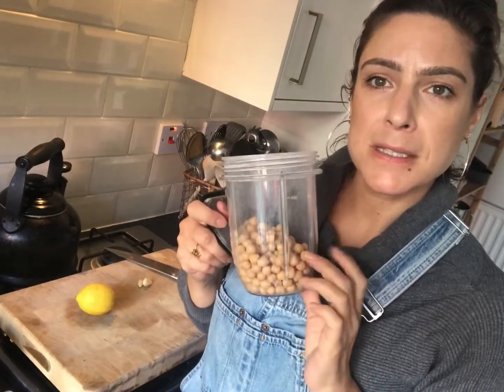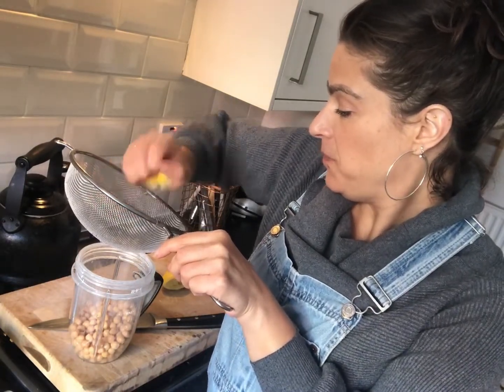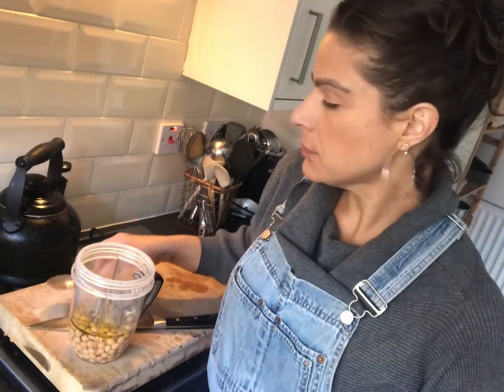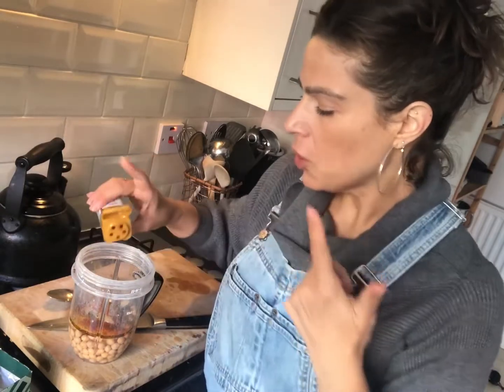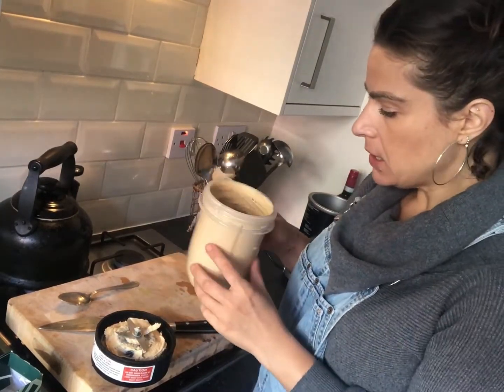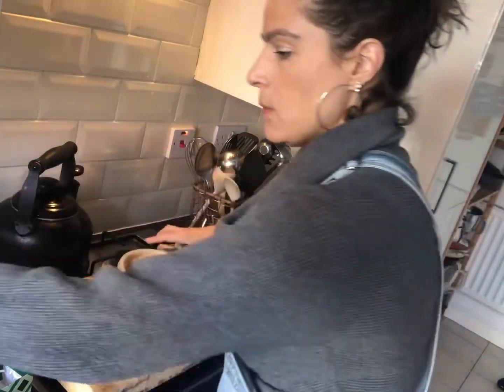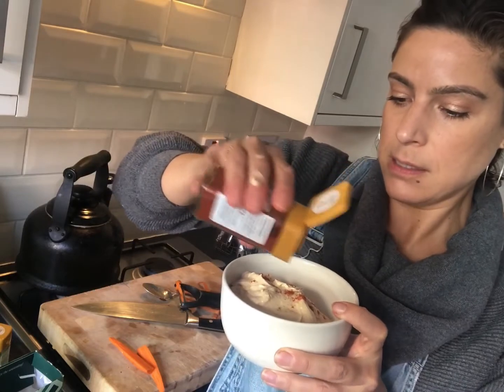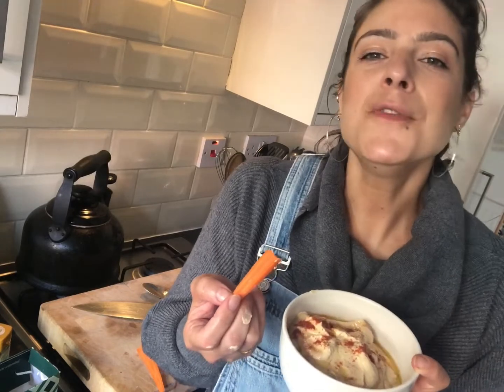Episode 10 of @josvegankitchen2228 : I make a creamy quick houmous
I think I’m getting a cold and am about to be chucked out of the kitchen but hey- I make a speedy houmous for you anyway! I’m such a legend…